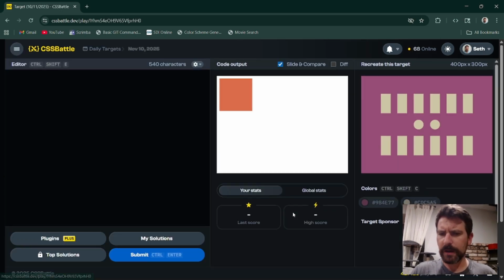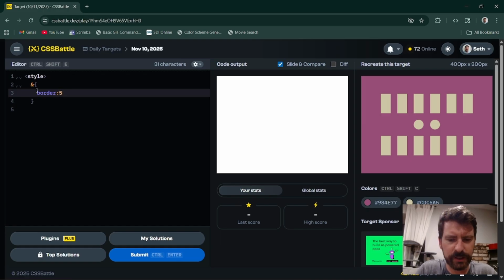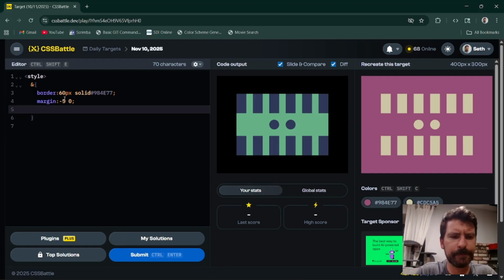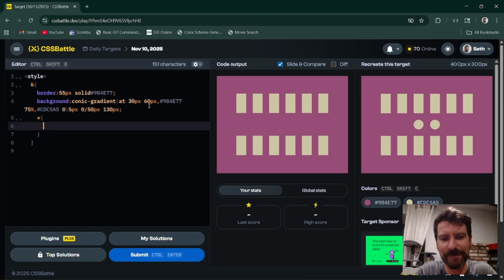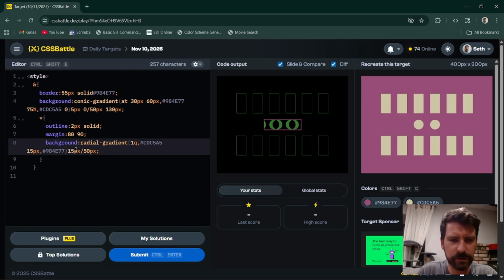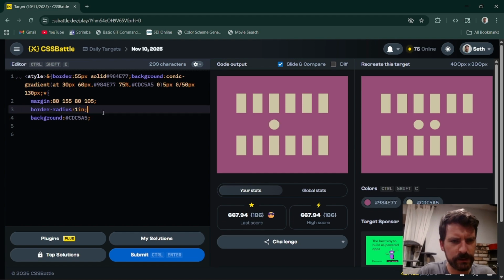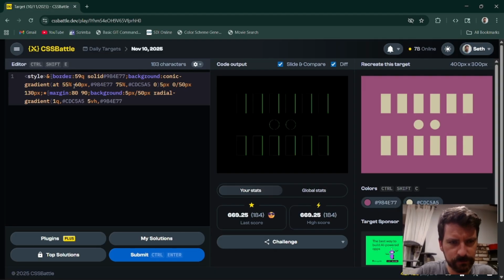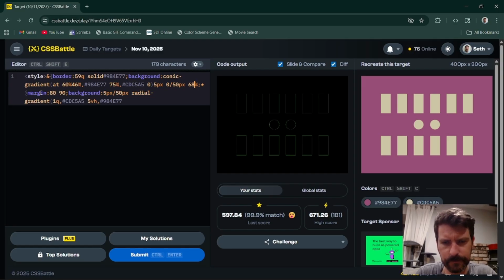CSS Battle Daily Target - Eyes in a mouth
Target for 11-10-25: This solution seems ok. I did a conic gradient and border on the html to make the bars. Then margined down the body to have a radial gradient on it that would only fit once. I also tried doing a border radius on the body but that one was significantly longer. Final character count: 178